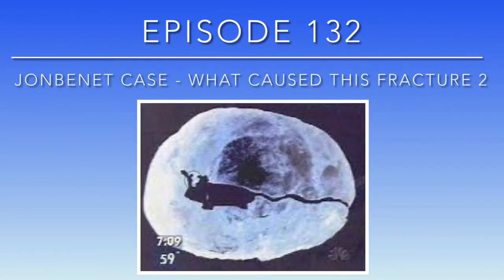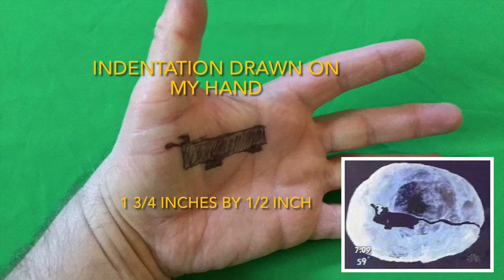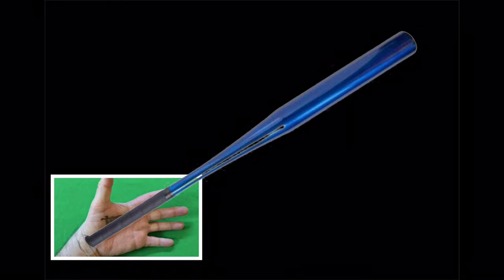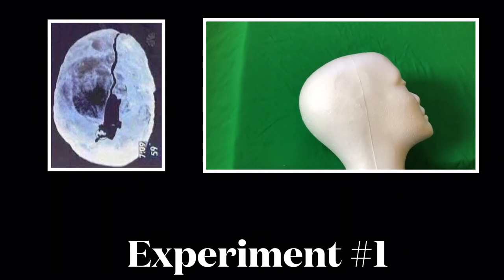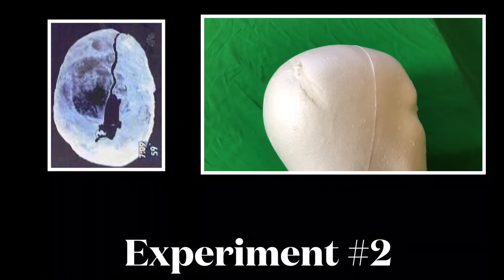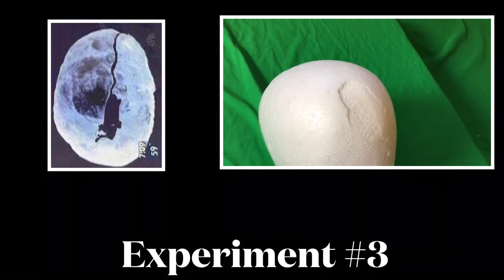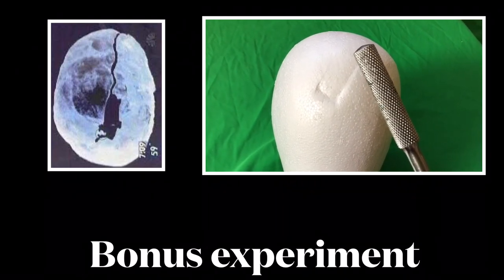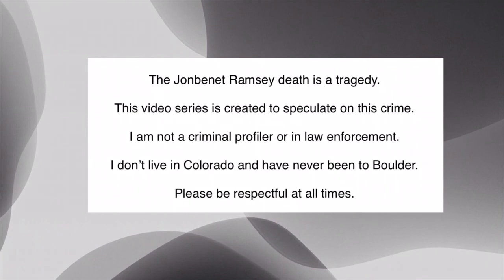Jonbenet Case - What Caused this Fracture 2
Unsolved - Episode 132: Jonbenet Case - What Caused this Fracture 2

Well, I have created a better video about what caused the indentation in Jonbenet’s skull.  You probably won’t like this episode because it differs from your opinion about the murder weapon.  The thing is it is pretty clear the weapon had to be much smaller than most people think it was.

In the next episode, I think that I’m going to continue with this line of thought and address the issue what was the cause of Jonbenet’s death.  This video should be published Friday afternoon or night.  Then, on Saturday night, I will publish the follow up to the Zodiac Killer suspect Arthur Leigh Allen.